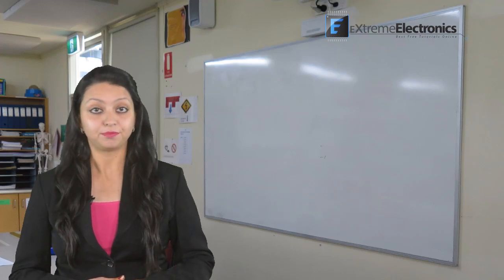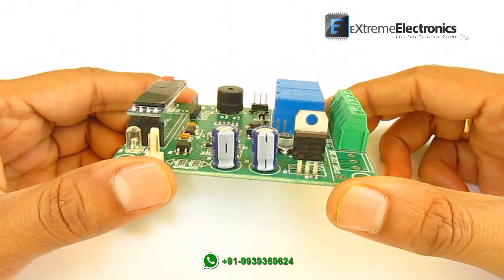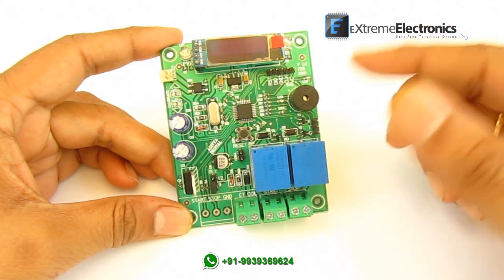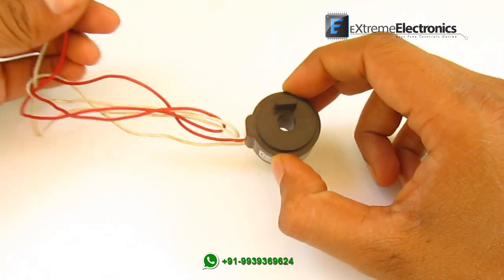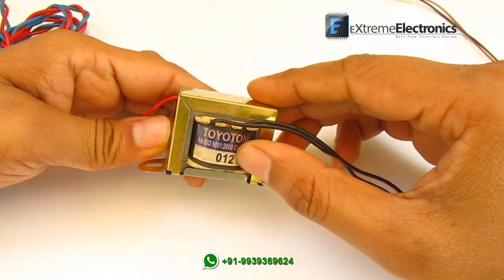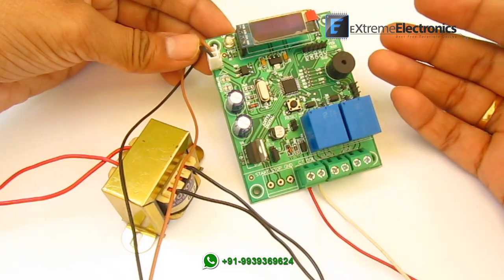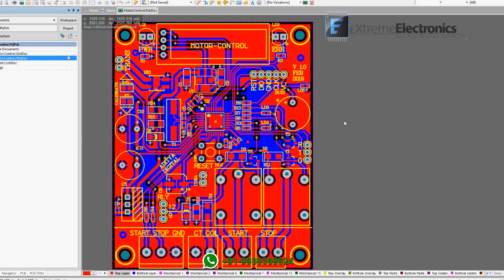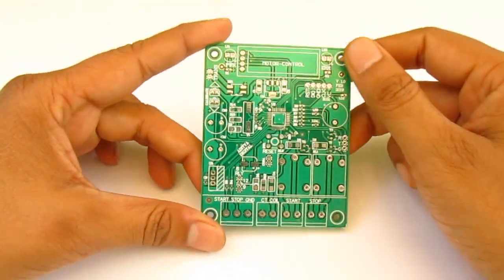Water Pump Dry Run Protection using Current Transformer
A water pump protection system protects a pump from dry run and bad voltages. Dry run means when no supply of water is available, and the pump is running. This badly damages the pump! Our system constantly measures the current flowing through the pump and in this way, it senses dry run and stops the pump.
It also constantly measures the AC mains voltage and stops the motor if voltage is above maximum or below minimum points. In this way it provides complete protection to the pump.
Here you can see the PCB of this system.
In the centre is the microcontroller chip. It is a 32-bit A.R.M. processor which controls the whole unit. In the top we have an organic L.E.D. based graphical display. And here are the two relays which activates the START and STOP function of motor starter. This black thing is the buzzer. And finally in the bottom are the screw terminal for connections. This is the current transformer connector, a current transformer is called C.T. in short. And this C.T. Measures the current drawn by the pump.
Here you can see the current transformer, it has a hole in the middle where we can pass the wire whose current we want to measure. And these are the output wire which we will connect to our main board.
Through this hole pass one wire of the power supply line of the water pump.

We have helped our client design this product from complete scratch!
We have drawn the schematic of the main board using high end PC software, made footprints and symbols of various parts used in the PCB. Then from this schematic we went ahead to create the printed circuit board or P.C.B. design. In PCB layout, pins of all components are connected to each other as per the circuit diagram using tracks. Tracks are nothing but thin lines made using copper, so that the pins can be electrically connected.
Advance computer design software can show in 3d how the final PCB will look like after it is manufactured. Once the design process is complete in software, we sent the files to factory for P.C.B. manufacturing process and after production we have this!
See it looks exactly the same as we saw in computer simulation!
In final step we solder all the components and load the software in the microcontroller, and we have the working product!